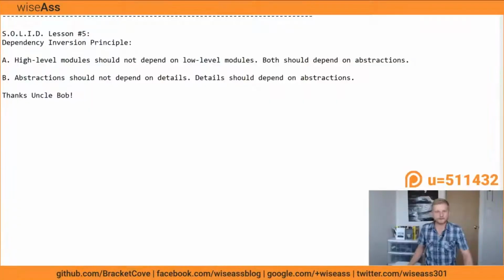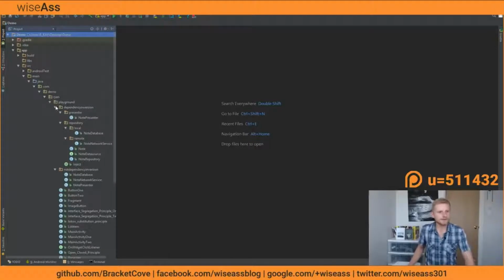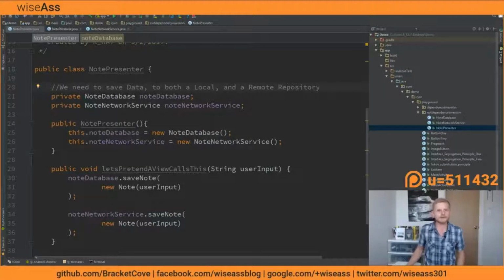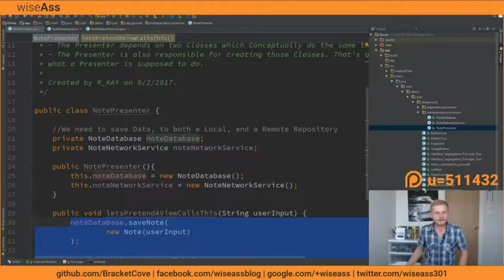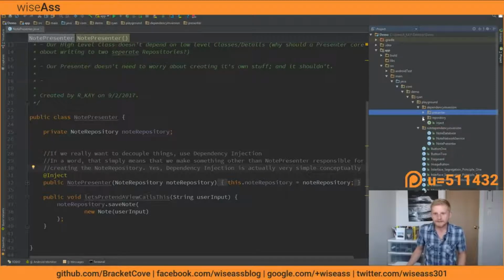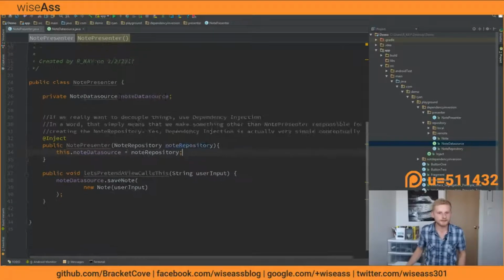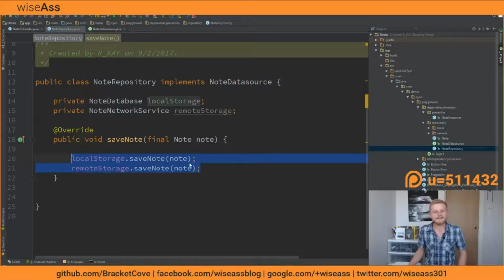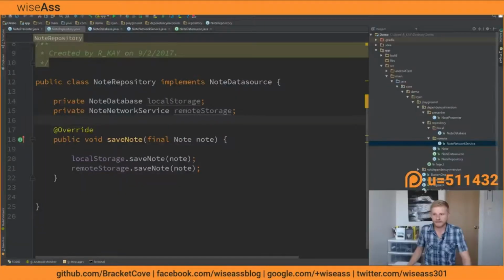S.O.L.I.D. Lesson #5 Dependency Inversion Principle | Software Architecture | Android/Java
Welcome to part 5 of my ramblings on SOLID Object Oriented Software Design Principles. I tried to really focus on the practical nature of what's going on here versus the jargon and technical terms; mostly because I don't think the words are very important.

This Video is cut from my weekly Livestream on Sundays at 9:00am (GMT -7). For episodes 13-18, I'll be starting each episode with a lesson on S.O.L.I.D. Principles, and how I understand/apply them to my own code. Note that as I'm an Android Developer, my examples and Code will be written in Java, and reference Android OS.